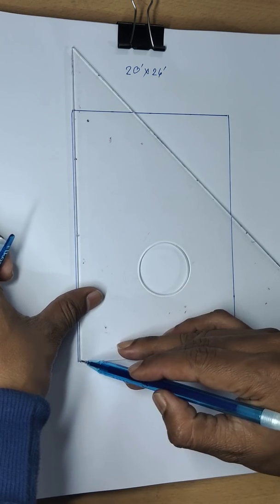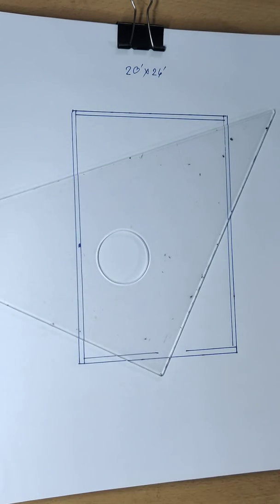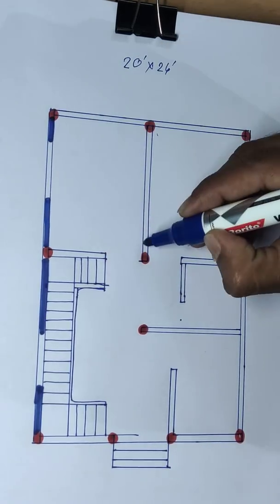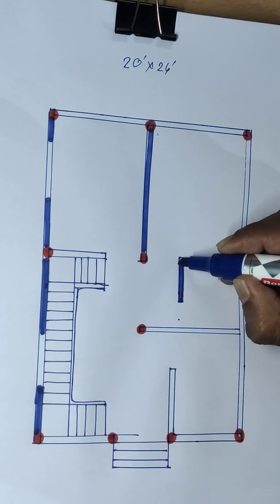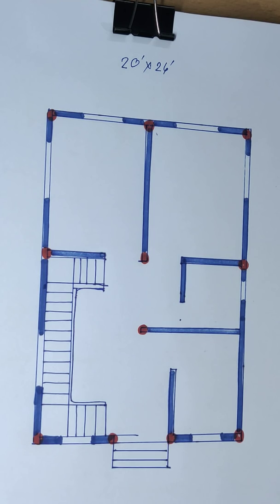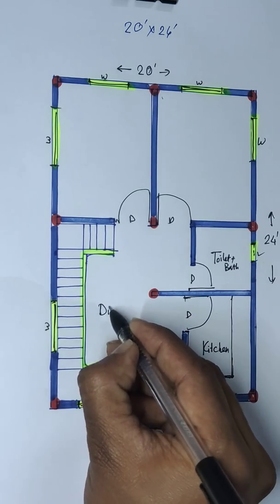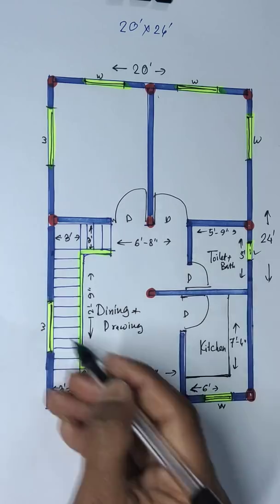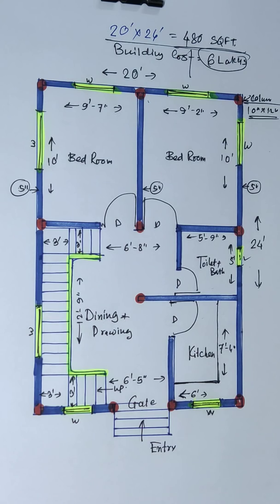20 x 24 small house plan II 480 sqft ghar ka naksha II 2 bhk house design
20 x 24 small house plan
480 sqft ghar ka naksha
2 bhk house design